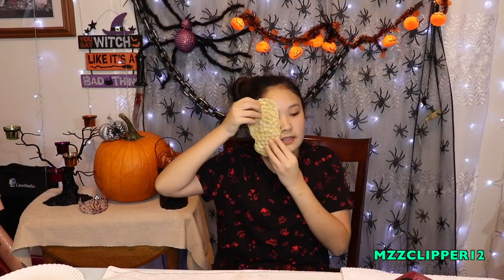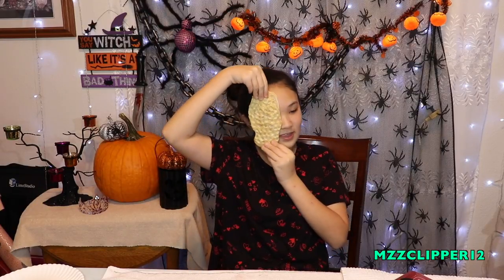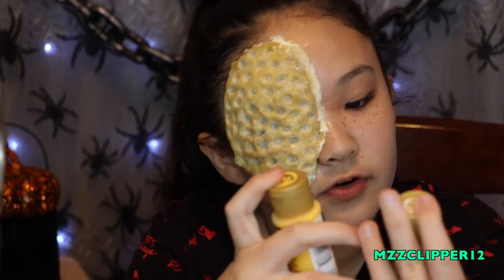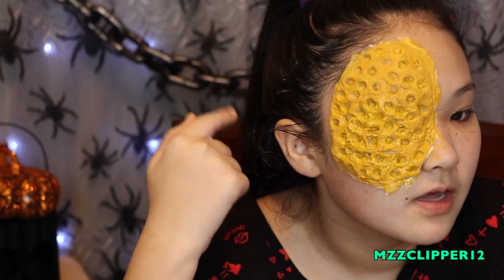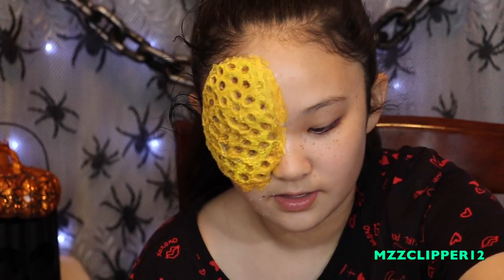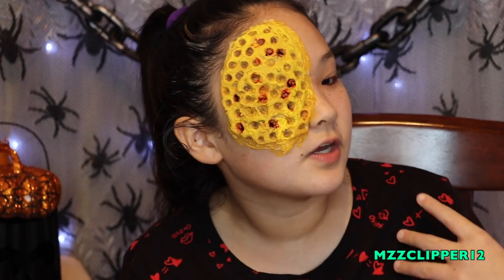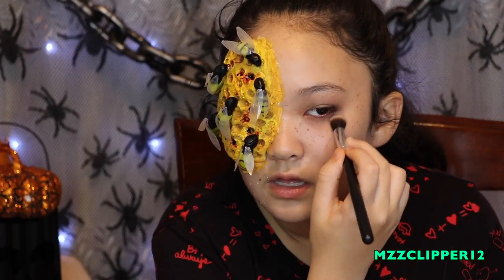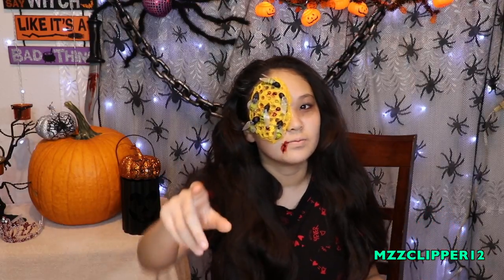BEEHIVE - HALLOWEEN LOOK #1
IT'S OCTOBER AND YOU KNOW WHAT THAT MEANS. HALLOWEEN VIDEOS!! Madison is so excited to get the Halloween videos started, She has so many looks she wants to do for you guys hopefully we can get all the looks she wants done this month. Madison was inspired with this look from ELLIMACS. They do awesome Halloween looks. I hope you enjoy the kick off for Halloween with this video.

MZZCLIPPER12
C/O MADISON
2227 HALTOM RD SUITE E

DID YOU WATCH HERE LAST VIDEO?
HUDA BEAUTY DESERT DUSK MAKEUP LOOK

musical.ly: queen_._madison